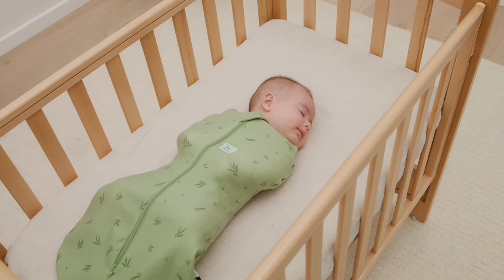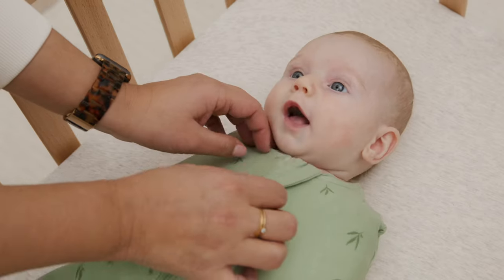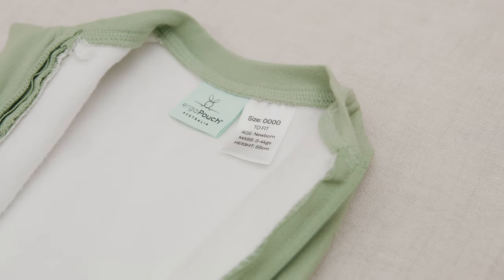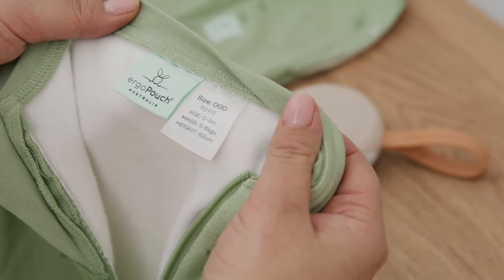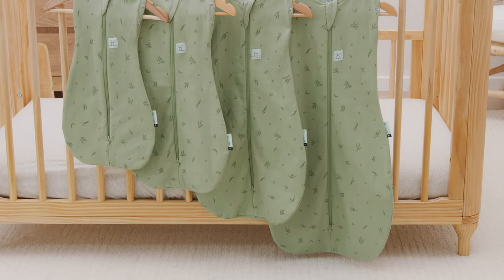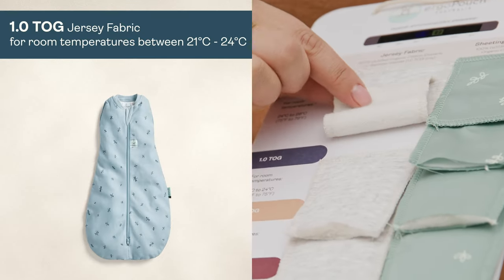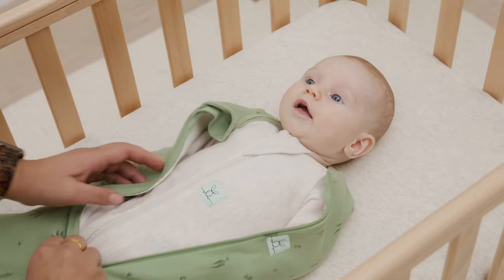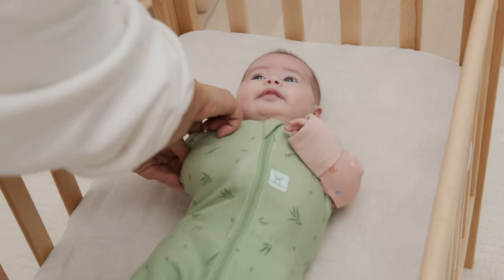How to use the Cocoon Swaddle Bag by ergoPouch for safe newborn sleep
The Cocoon Swaddle Bag by ergoPouch is a zip-up swaddle sack that helps control a newborn’s Moro relflex (startle reflex), which can wake baby, and mimics the comfort of being in the womb. Find out how to use it safely, what size and TOGs you will need and learn about all its fantastic features, that see it transition from an arms-in swaddle to an arms-out sleeping bag, once baby has started rolling.

Learn about when to stop swaddling and transition to arms-out sleep